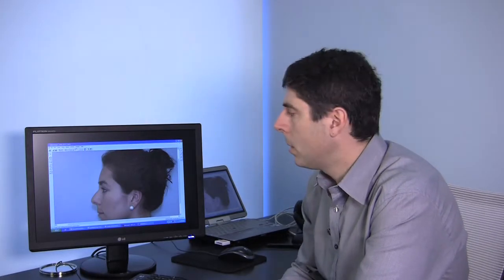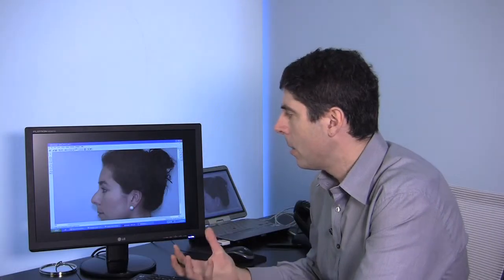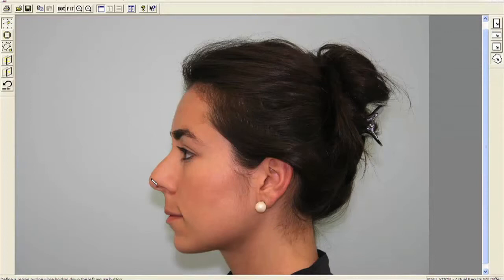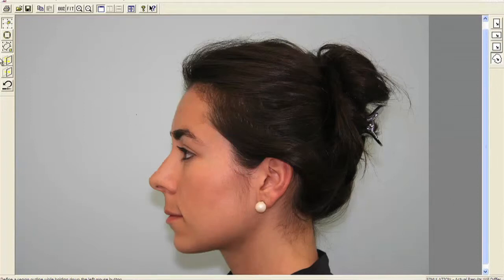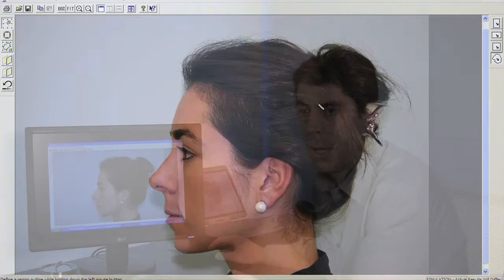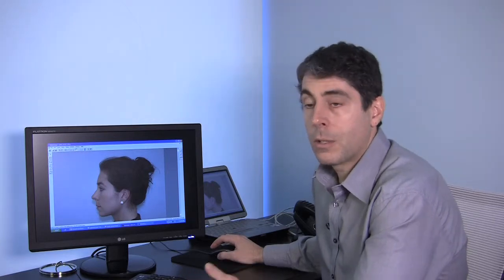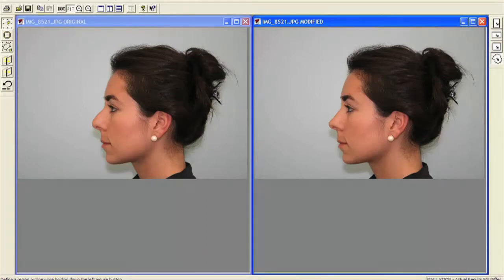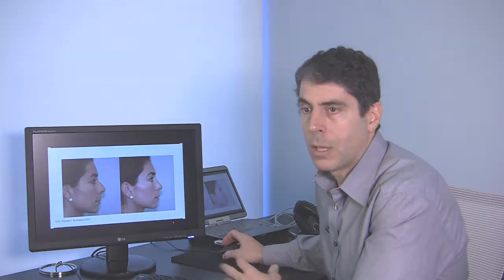Computer Imaging for Hump Reduction | Dr. Buonassisi, 8 West Clinic in Vancouver British Columbia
Vancouver rhinoplasty video of Board Certified Facial Plastic Surgeon Dr. Buonassisi discusses computer imaging and how it can be used to visualize changes to the face and uses a real patient case study to demonstrate hump reduction.

→ Considering rhinoplasty?
→ Download a FREE copy of Dr. Buonassisi's Essential Guide to Rhinoplasty